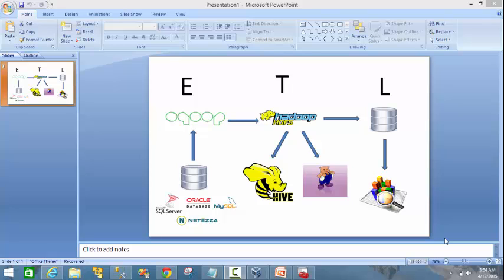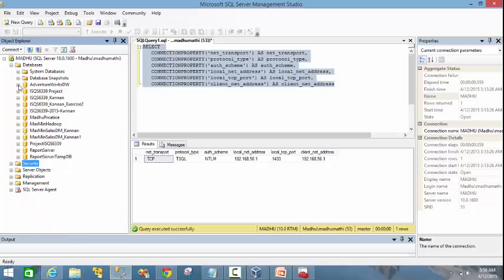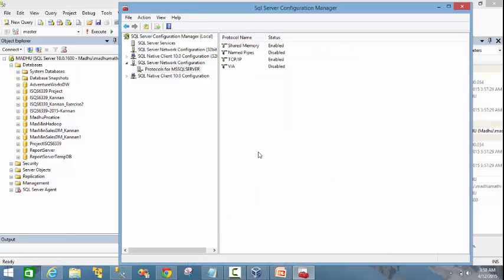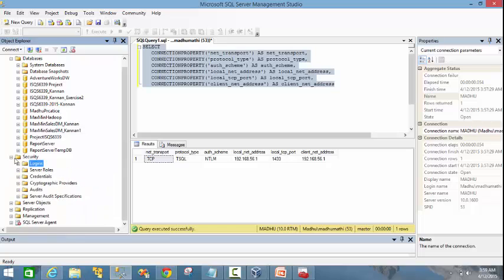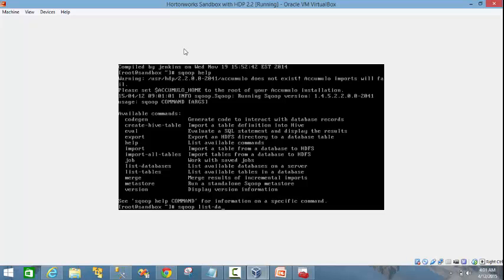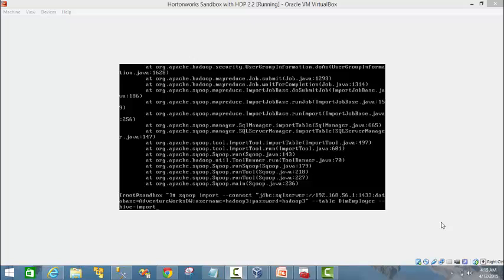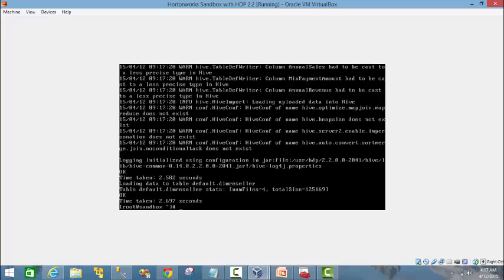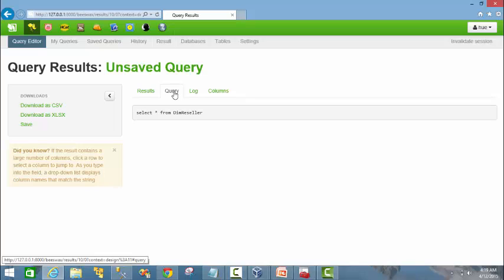Importing Microsoft SQLServer Database Tables into Hadoop using Sqoop